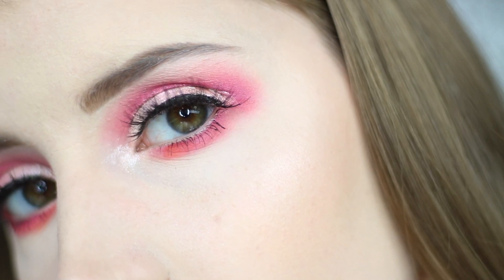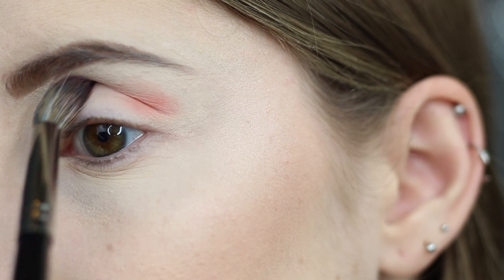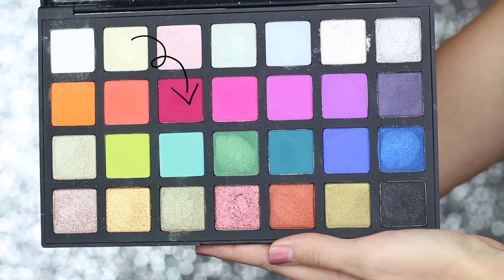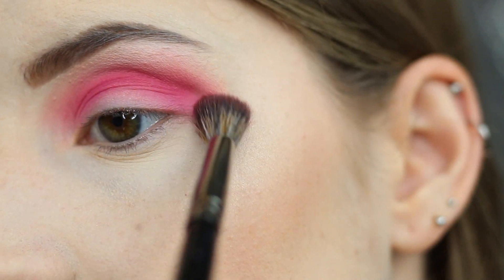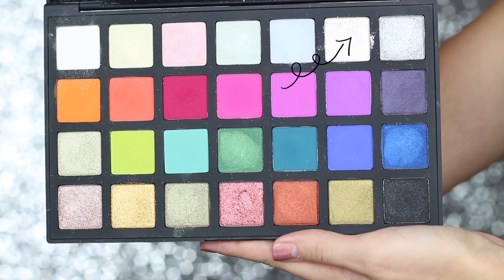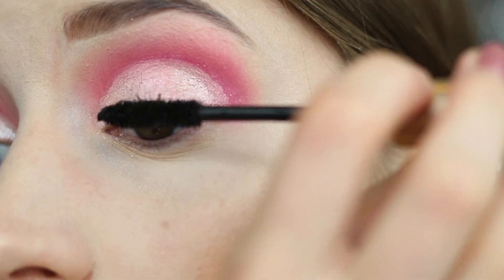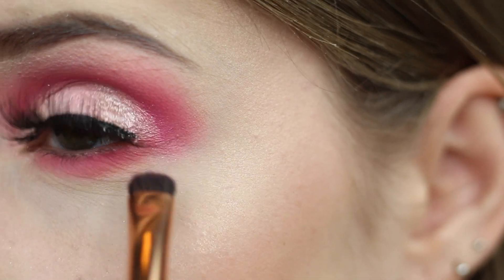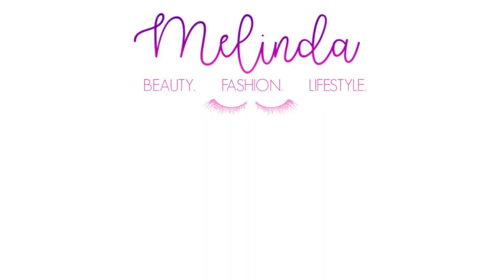HOT PINK CUT CREASE | Sephora Pro Editorial Palette Tutorial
Hi Everyone! Today I created for you this pink cut crease using the new Sephora Pro Editorial Palette! I hope you all enjoy this video!

PRODUCTS:
MAC Pro Longwear Concealer

BRUSHES:
Morphe M173

EQUIPMENT:
Canon EOS Rebel SL1 DSLR Camera